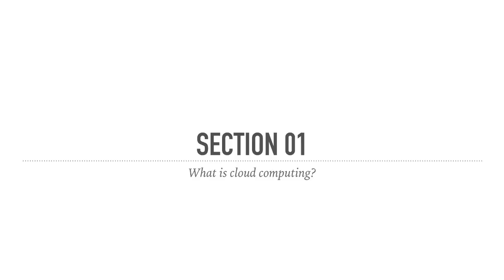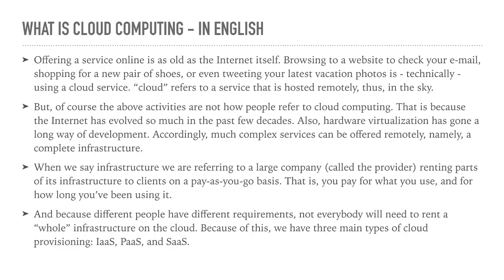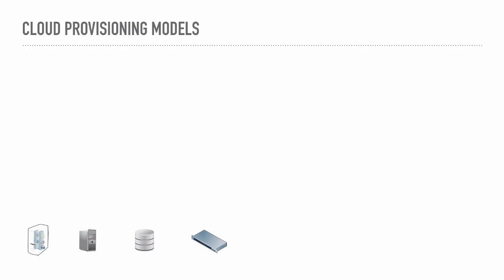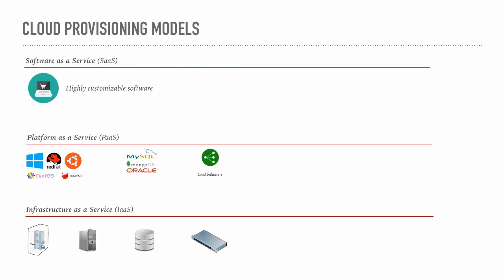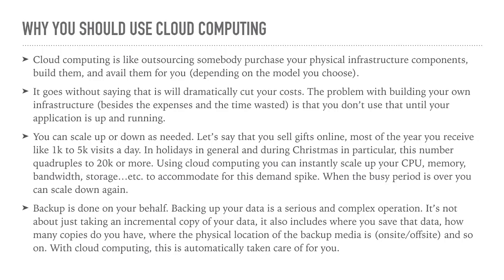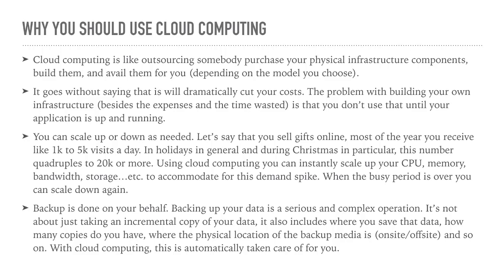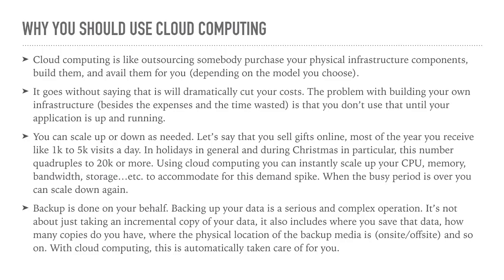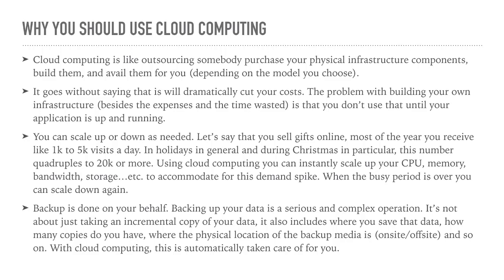Introduction to DevOps on AWS | Part 1 | Eduonix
Welcome to our 'DevOps in AWS' series. In this section we will be giving you a brief introduction to Cloud Computing, Devops and Amazon Web Services and their basic functionalities. We will also cover the pros and cons of Cloud Computing. Enjoy this lecture.